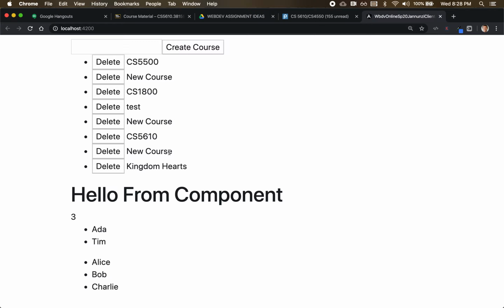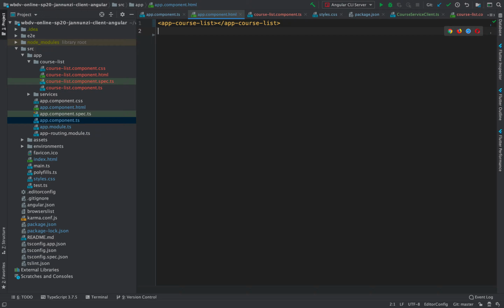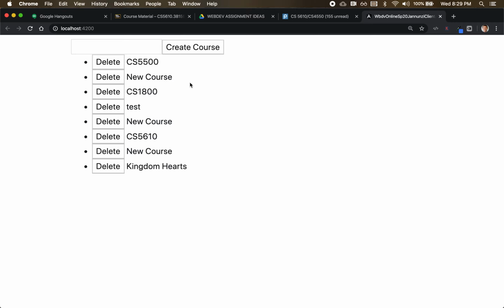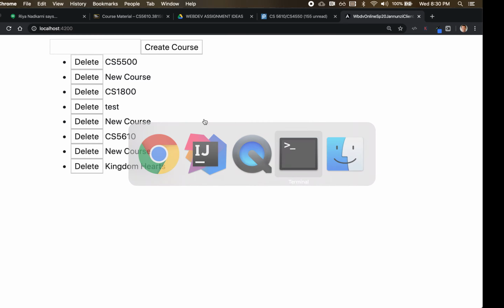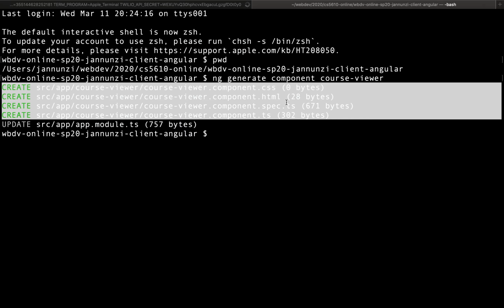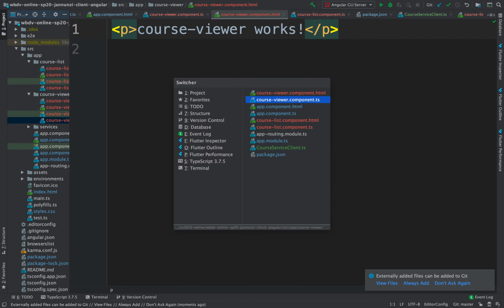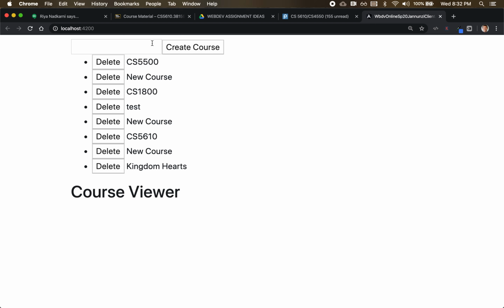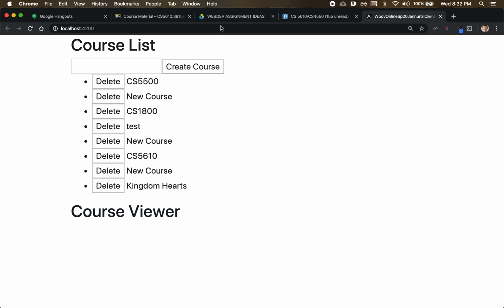cs5610 online sp20 102003